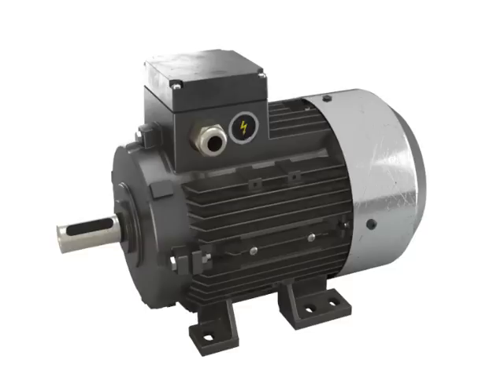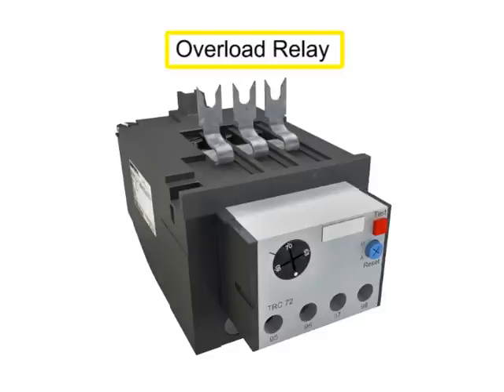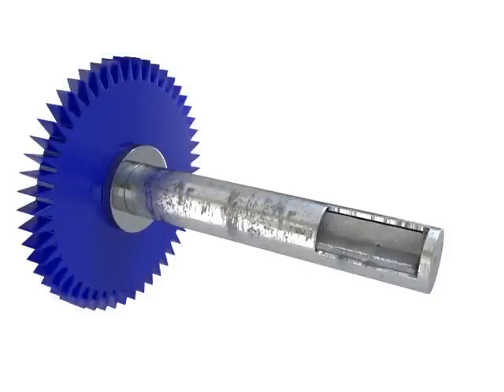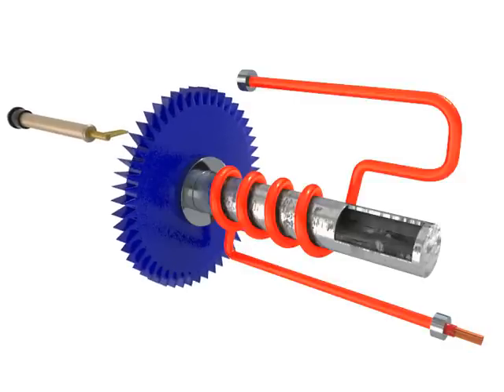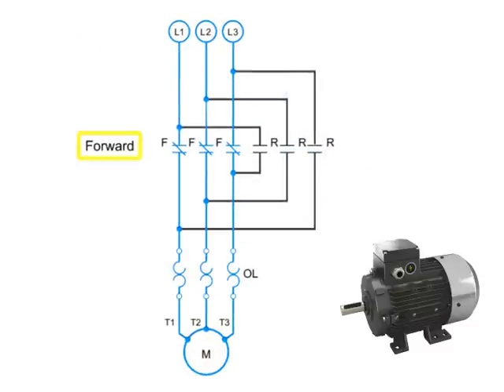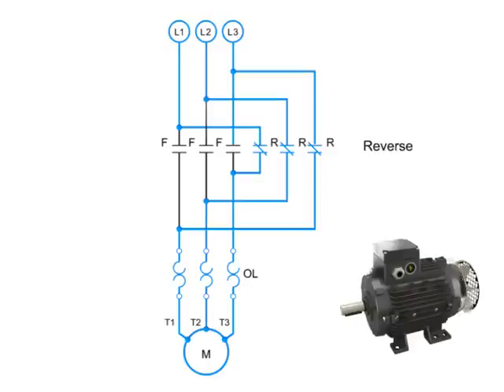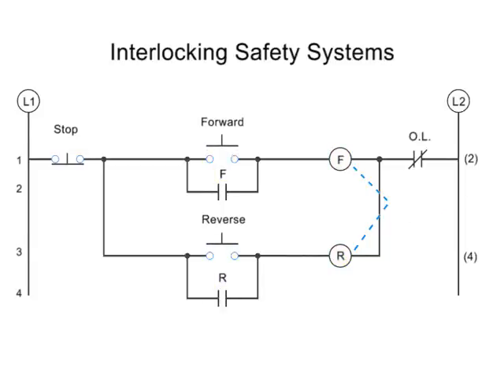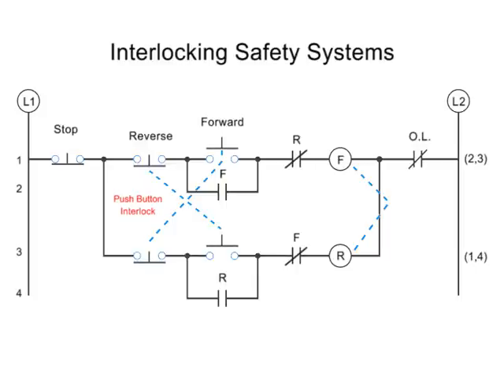How to Protect Motors from Running in Overload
To protect motors from running in overload, manufacturers typically protect their products with an overload relay connected to the motor starter. Learn more about how this works!